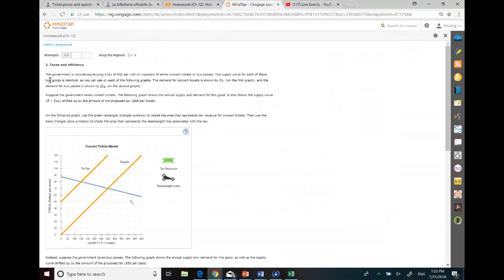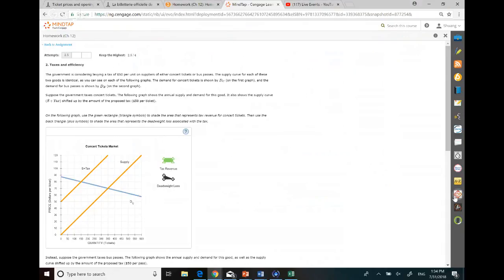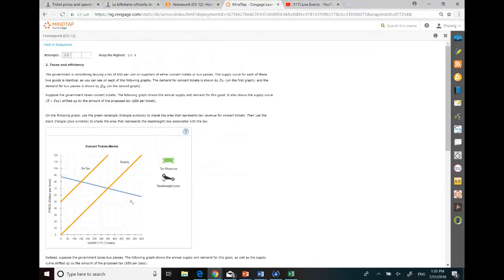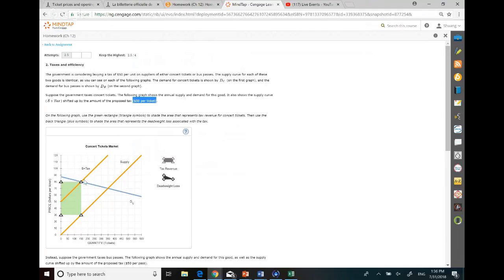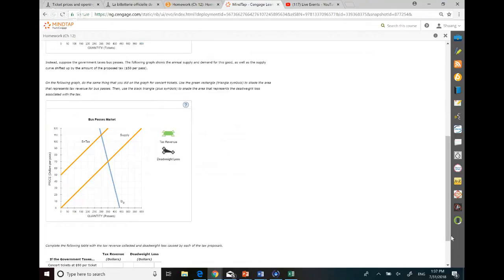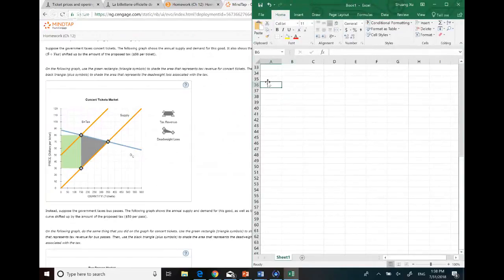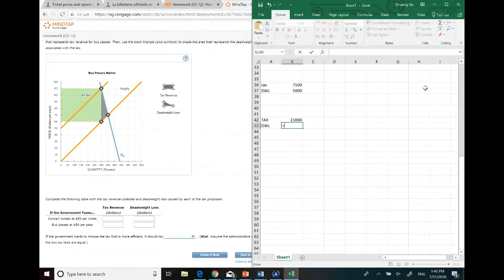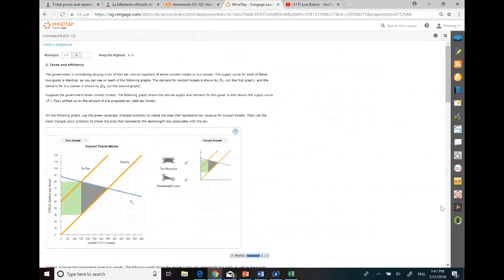Chapter 12 Question 2 Mindtap